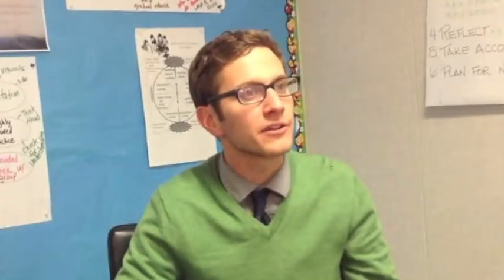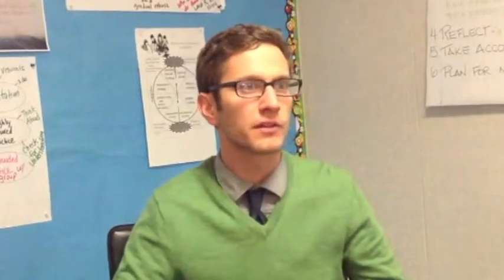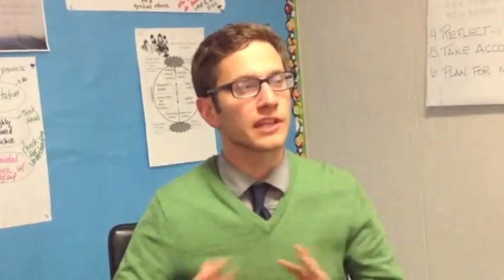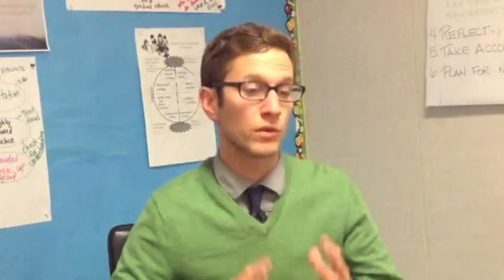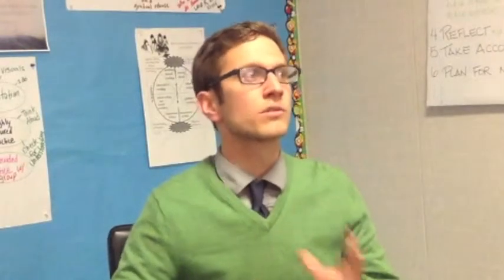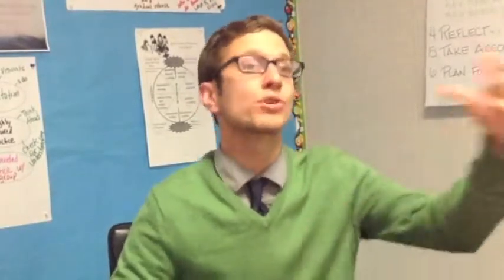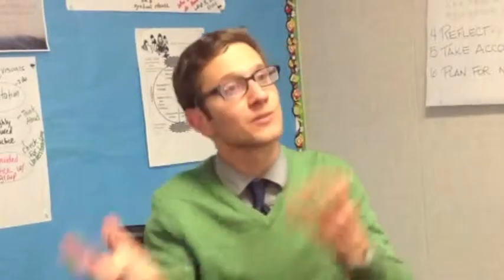CCSA Teacher Charles Miller on how real-world projects inspire students.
Charles Miller of Voices College-Bound Language Academy talks about how he and his students connect math to social justice issues in the community and the impact that has on his students.